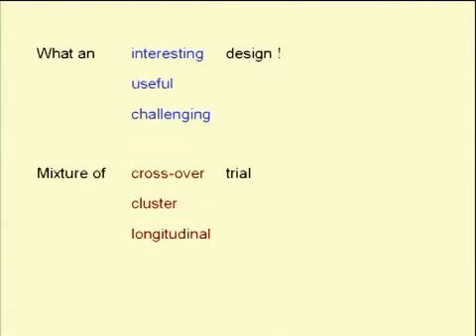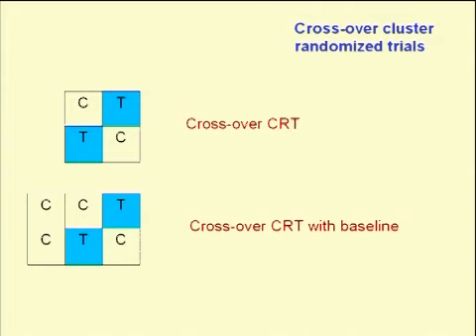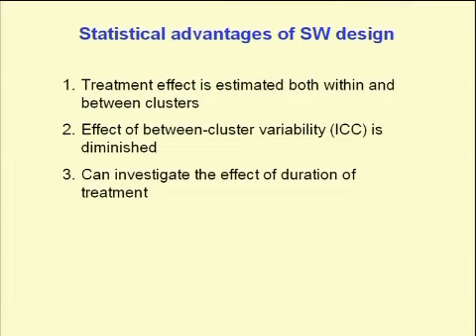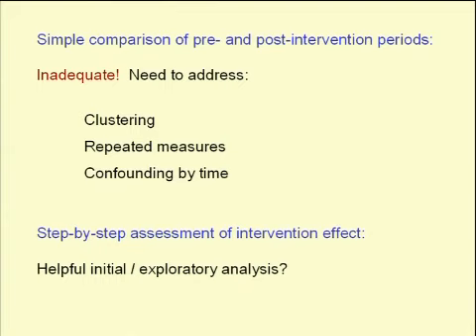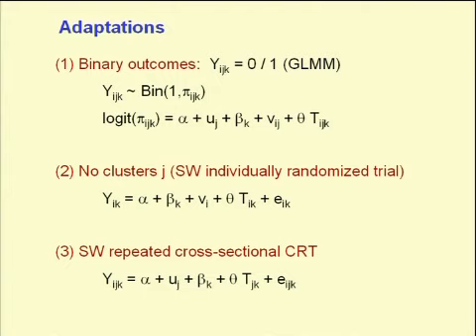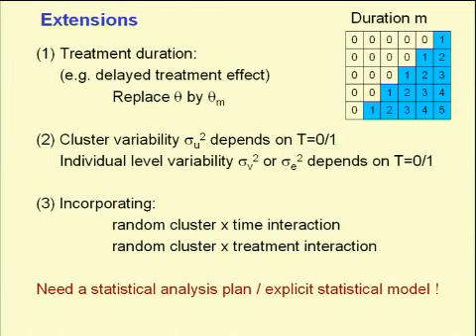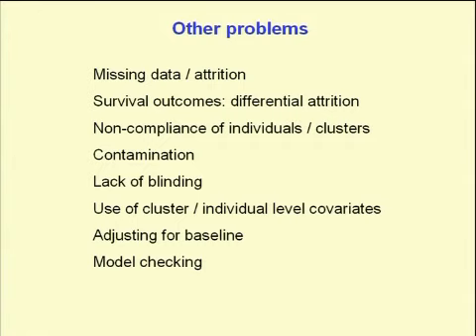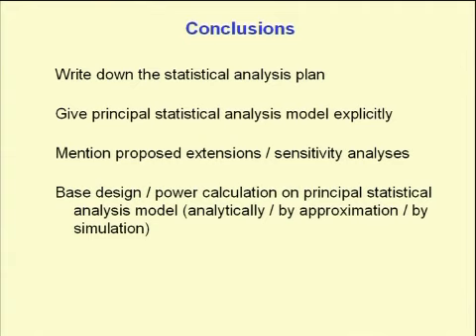Prof. Robin Thompson | Stepped wedge randomised trials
Title: Stepped wedge randomised trials
Speaker: Professor Robin Thompson (Rothamsted Research)
Date: 17th Aug 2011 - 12:30 to 13:00